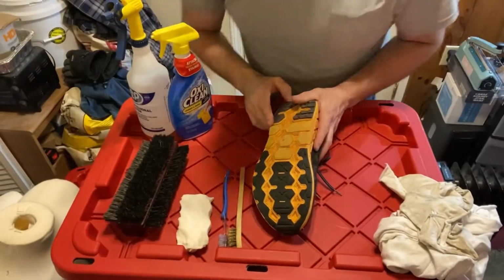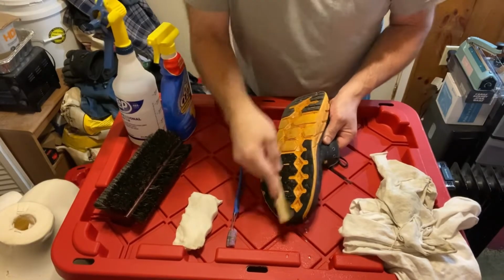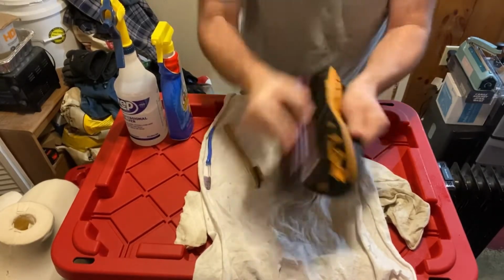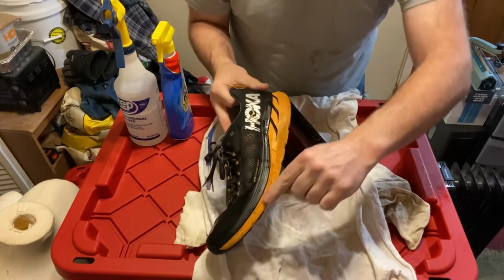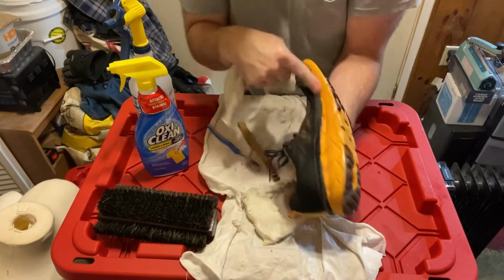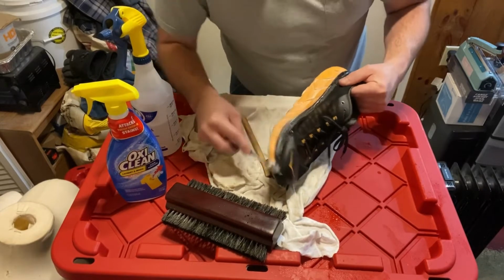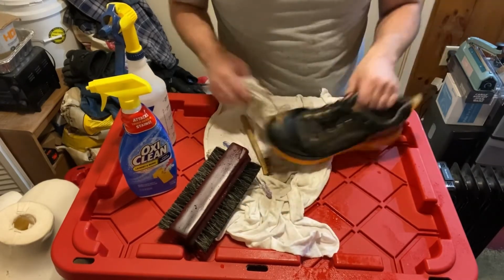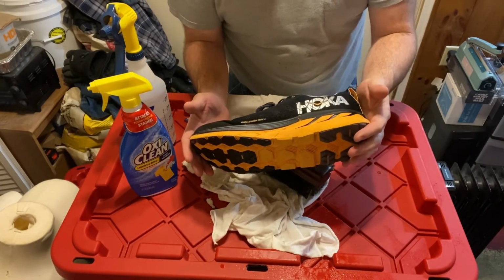How to clean shoes and get them ready to list on eBay!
I show you my way of cleaning sneakers to get them ready for photos so I can RESELL them on eBay for a profit!
This process does not work the same on leather shoes.  Please do a test spot on the shoe before you start spraying or applying any kind of cleaner.  Damage may occur if the wrong products are used on certain fabrics and leathers.
Listen to our Podcast on Spotify at SEVIER THRIFTERS
Visit my eBay Store at Sevier_Thrifters